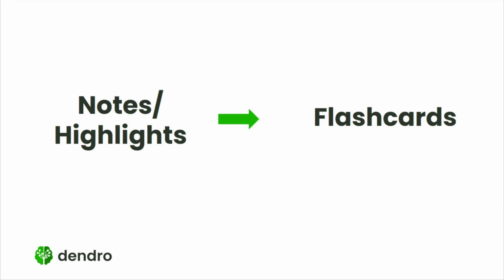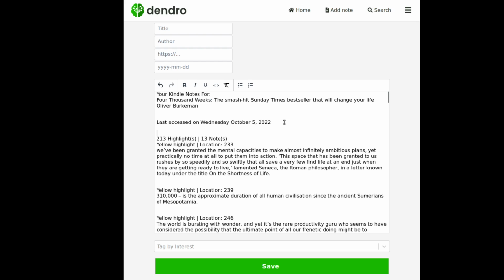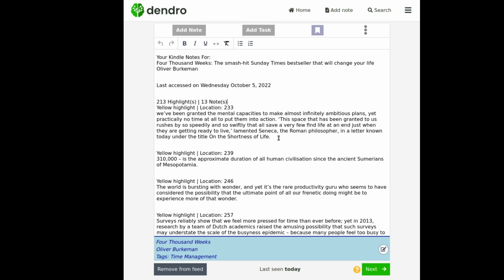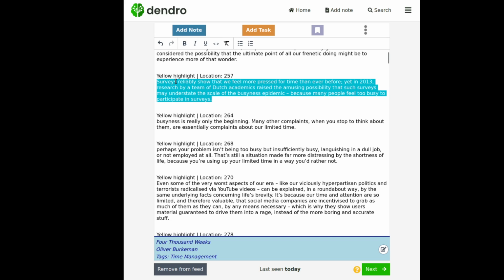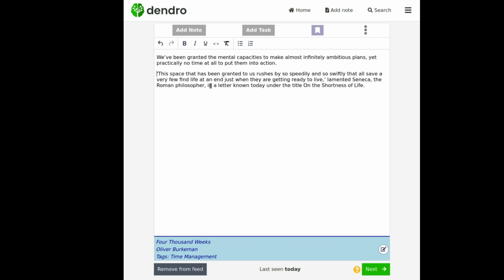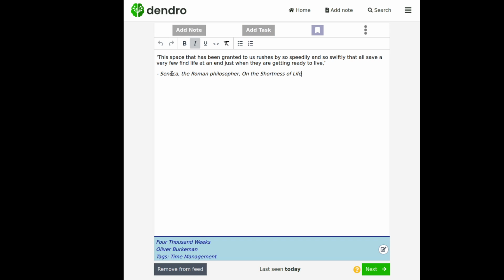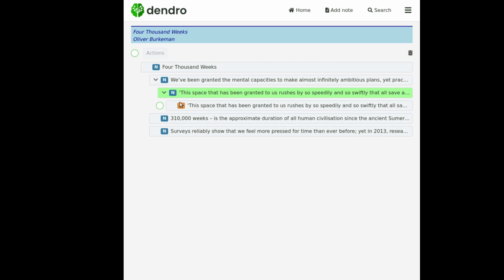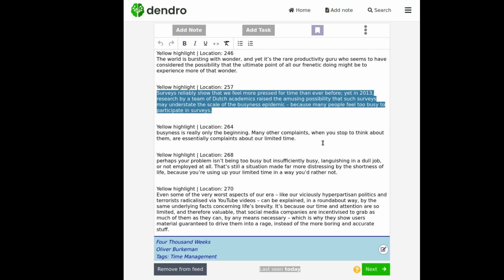Convert your notes and highlights to flashcards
Flashcards are great for memory, but making good ones while you learn can be challenging. However, since most people find it much easier to create note and highlights as they learn, wouldn't it be nice to have a workflow to convert those notes and highlights into flashcards?